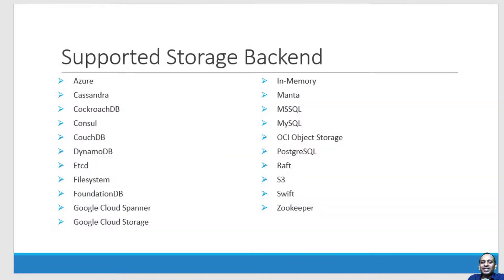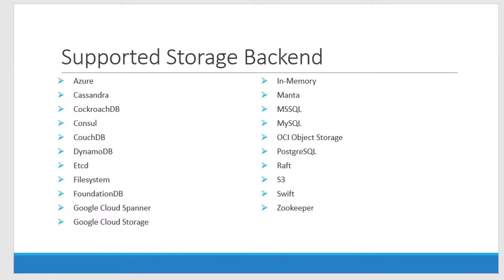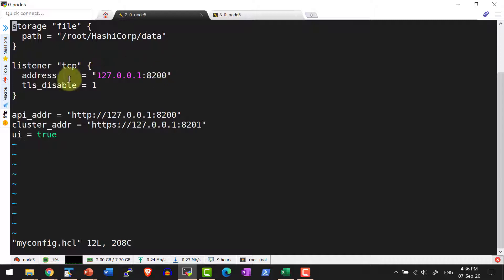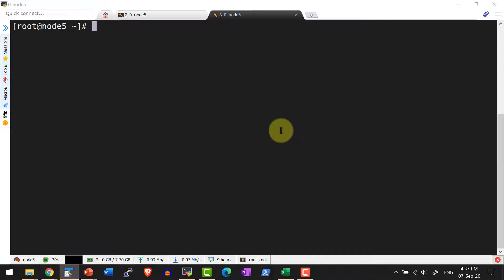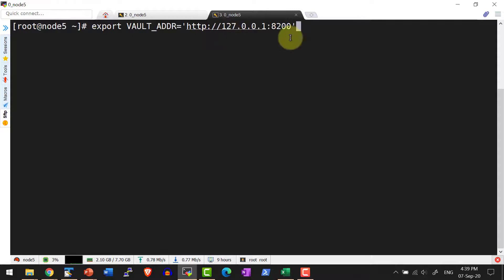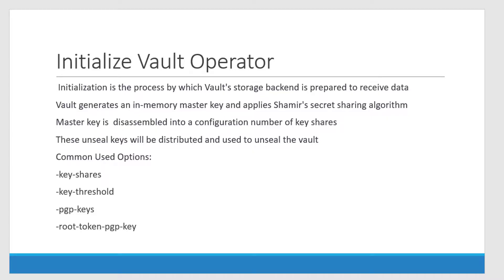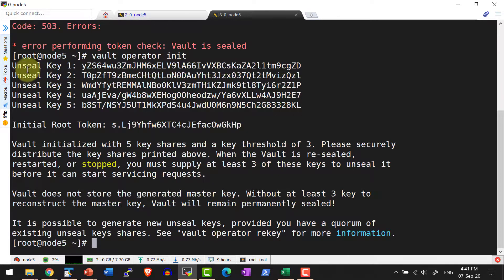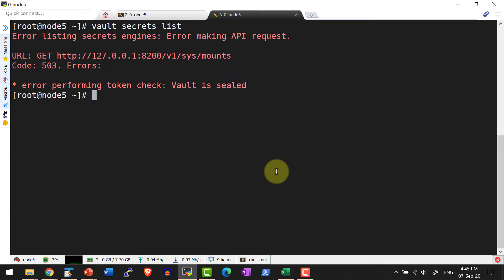HashiCorp Vault File Storage Backend - Video 14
Various supported storage backend

Configuring simple file storage backend

Starting HashiCorp vault with the file storage backend

Initialize and unseal the vault